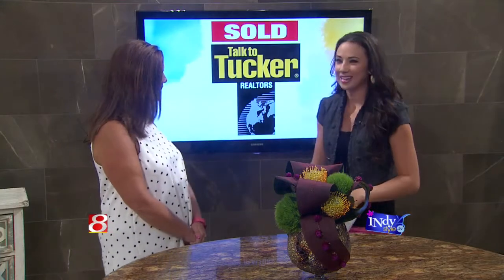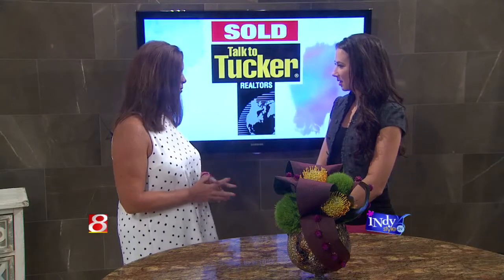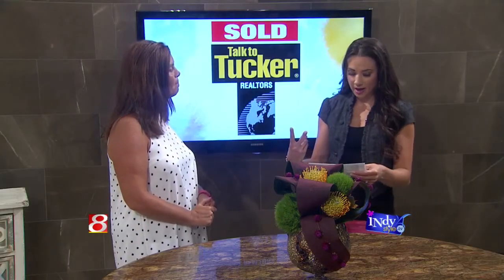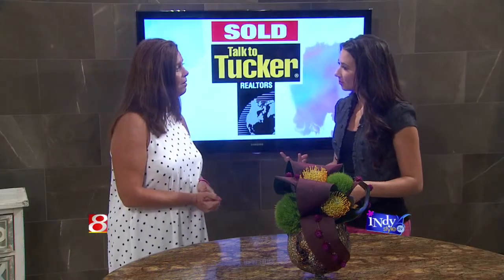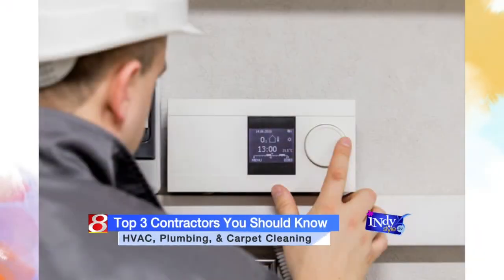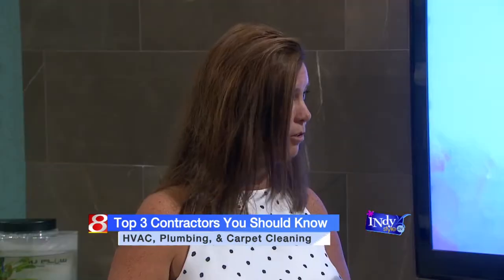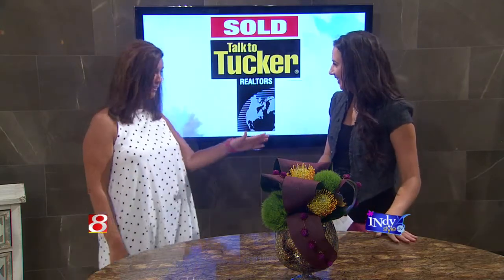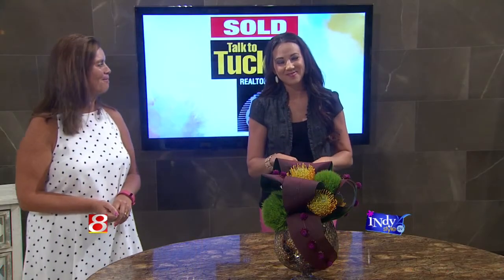3 Contractors to Have on Speed Dial